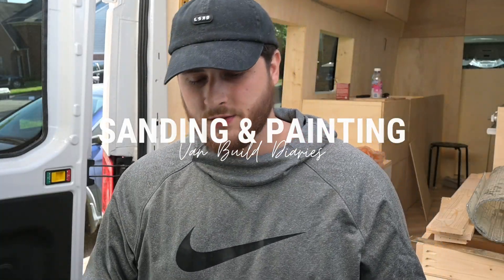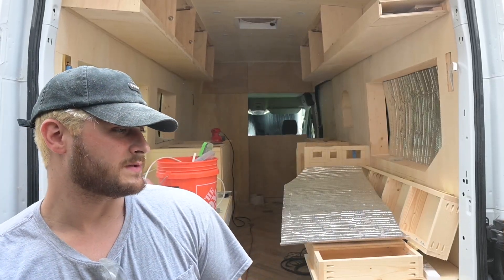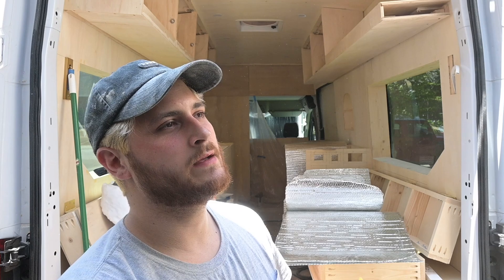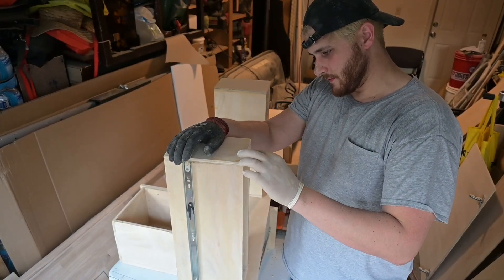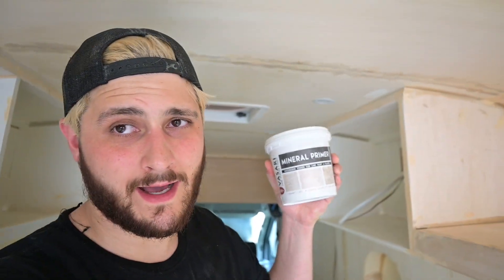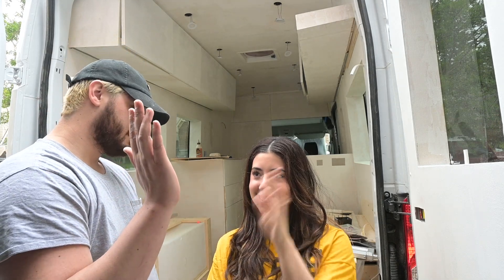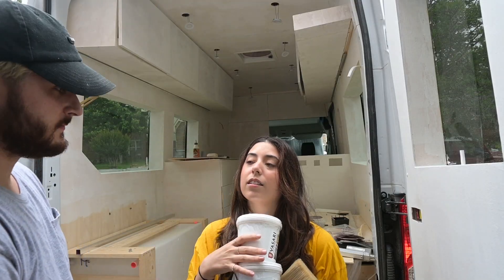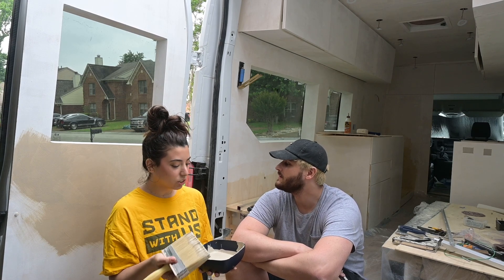VAN BUILD DIARIES | WEEK 20, Door Framing, Sanding & Painting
Ford Transit Van Conversion Series...

Hey fam, in this video we walk through installing our door Framing and  starting the sanding and painting process!

JORDANANDLISE